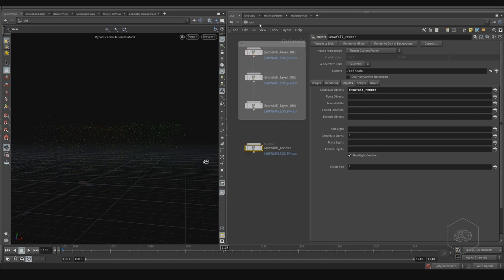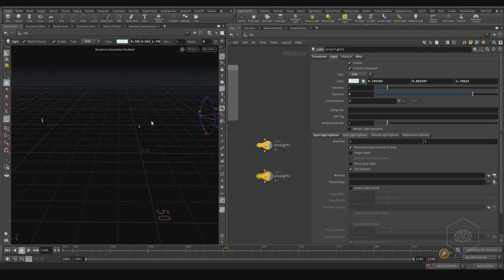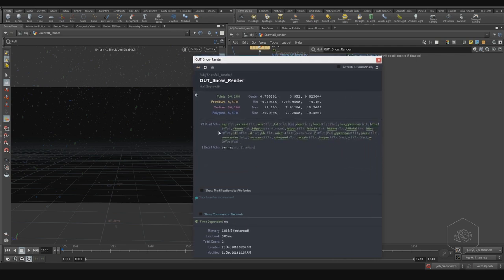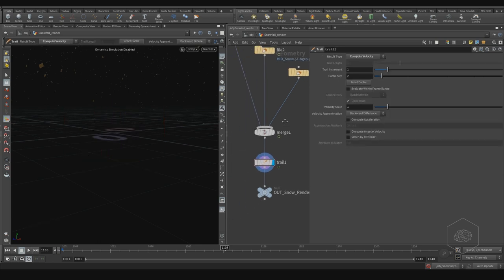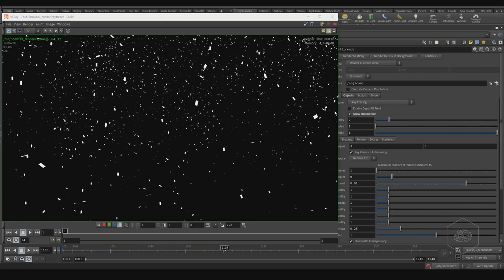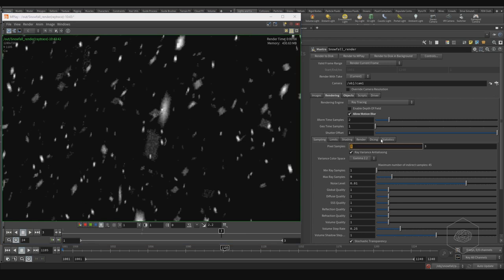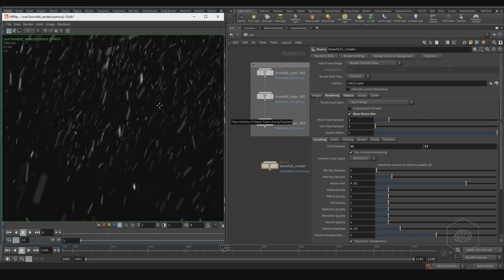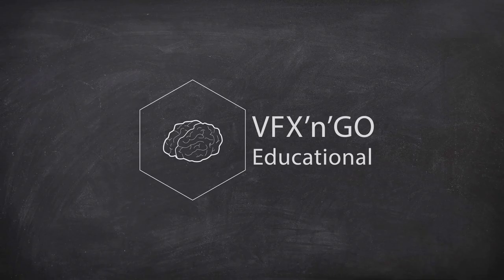Tutorial SideFX Houdini Snowfall - Lesson 13